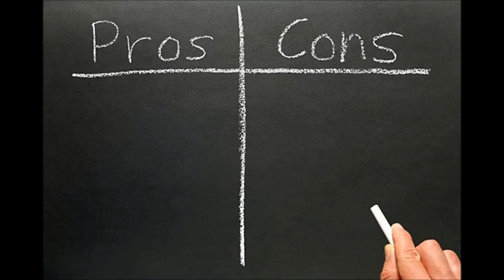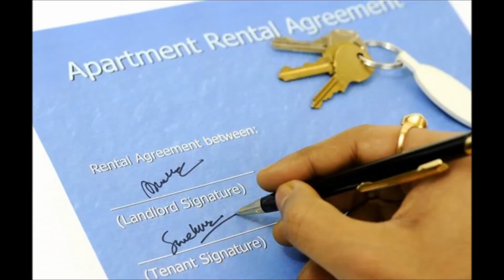Renting a share house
All the information you need to know about renting a share house in a short 5 minute video.